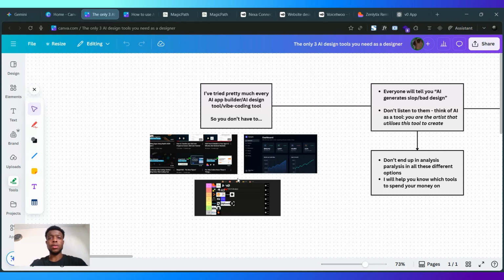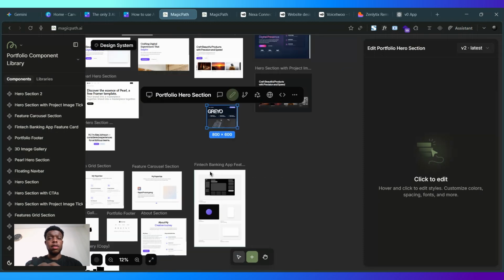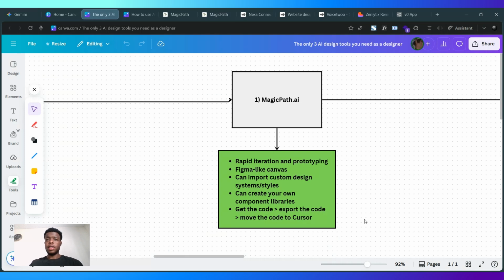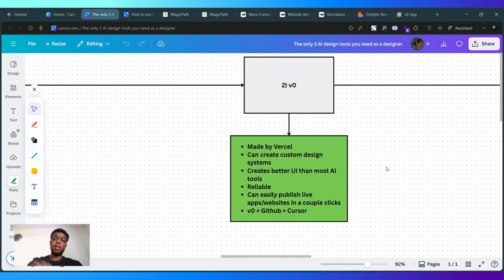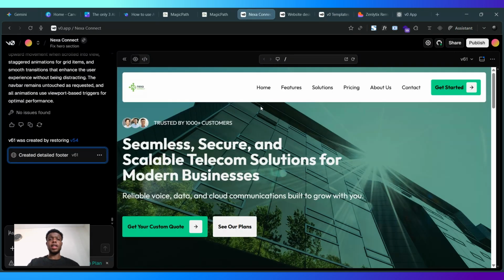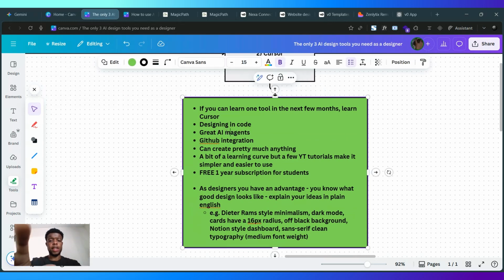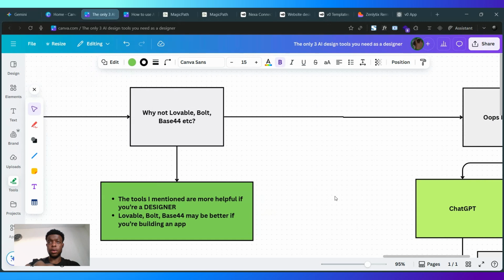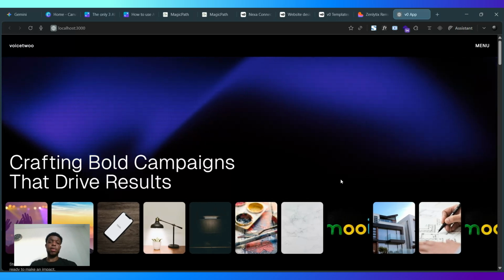The Only 3 AI Tools You Need as a Designer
Need 1:1 help?

Feeling overwhelmed by all the AI tools for designers? It's time to stop the AI analysis paralysis. In this video, I'm cutting through the noise to show you the only three AI tools every modern designer needs to go from idea to production-ready product—fast.

We'll break down a core AI + design workflow using MagicPath for rapid design iteration, v0 for production-quality UI, and Cursor as your creative coding partner, and also ChatGPT and Gemini to use as thinking and creative partners (thinking, ideas, research, code image generation with Nano Banana). These tools aren't just for generating code; they help you implement your own design systems and build real, working products without getting lost in a sea of options.

Learn how to master AI and integrate it into a practical workflow that lets you design and build smarter, not harder.